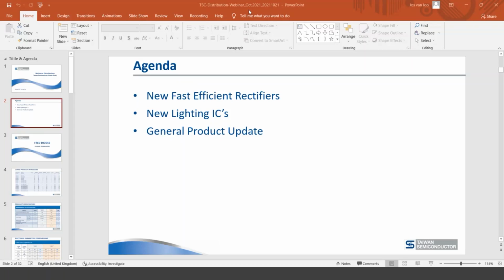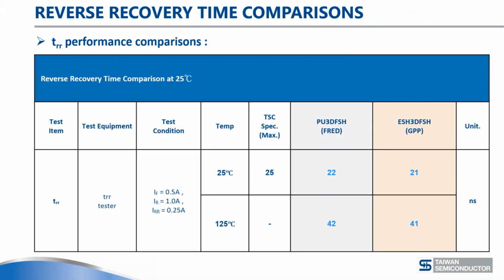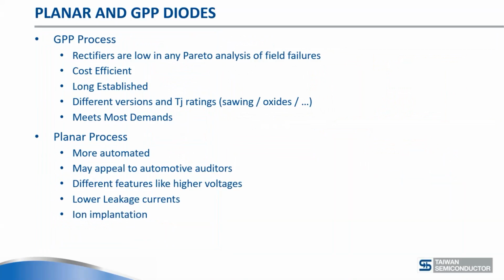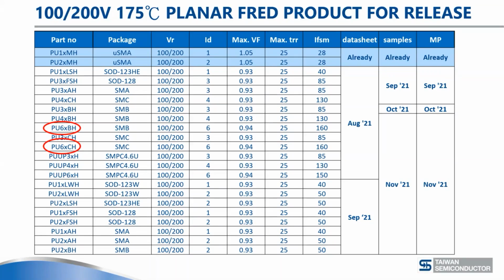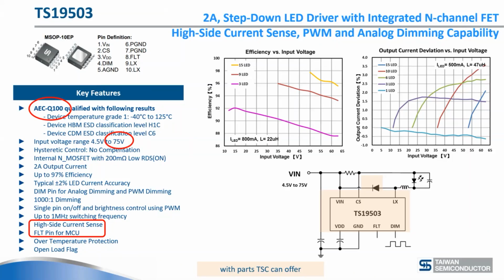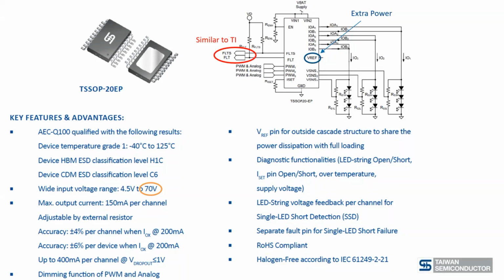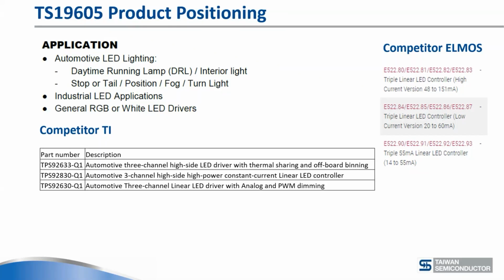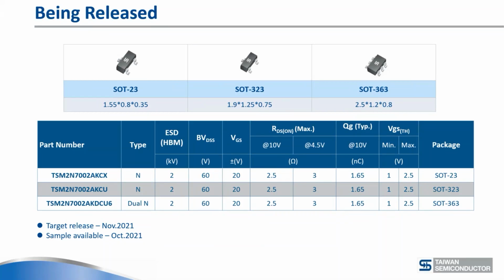Fast Efficient Rectifiers and Product News | Taiwan Semiconductor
Webinar recording on October 21 2021